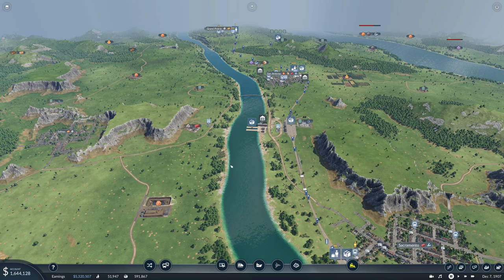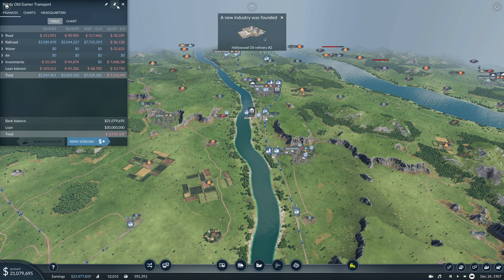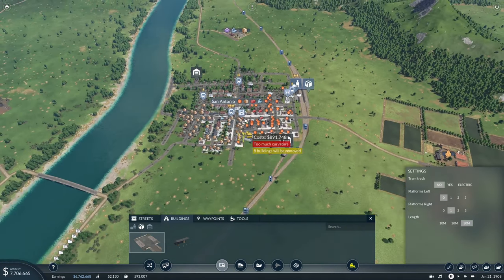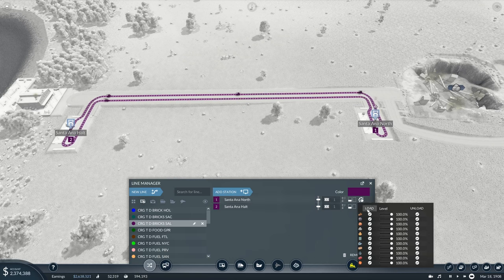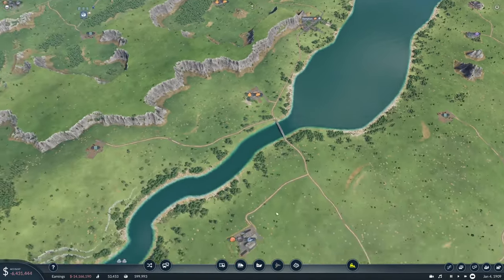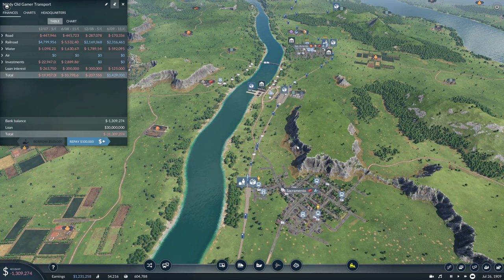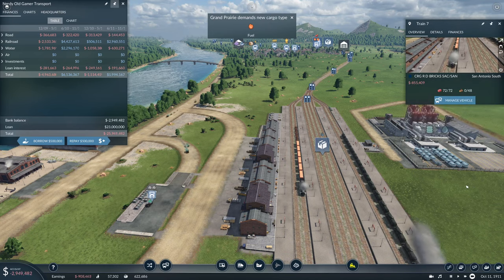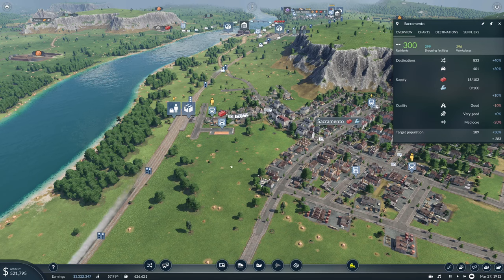Transport Fever 2 EPEC Challenge #15 | Spring Update Beta | New Lines Running